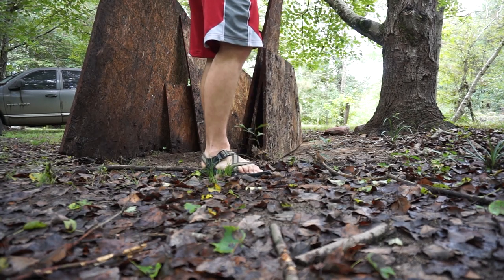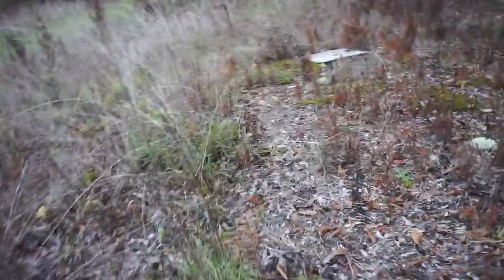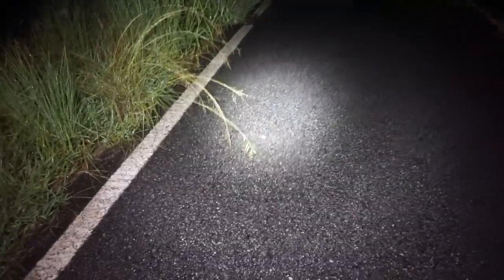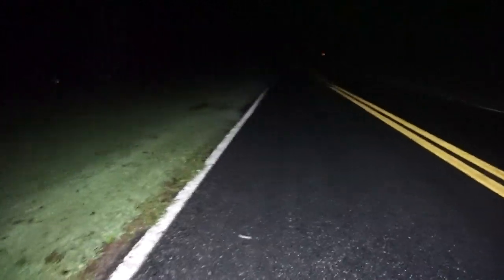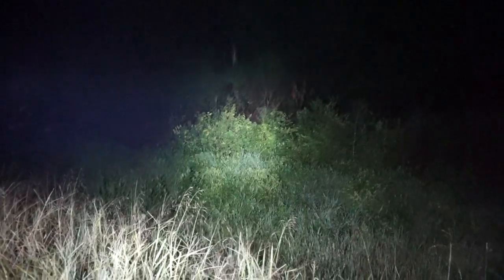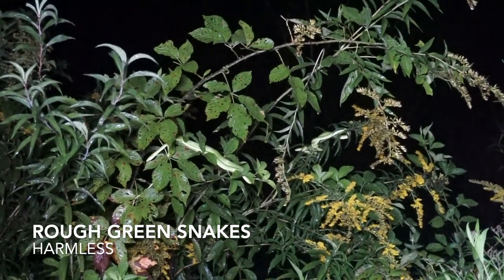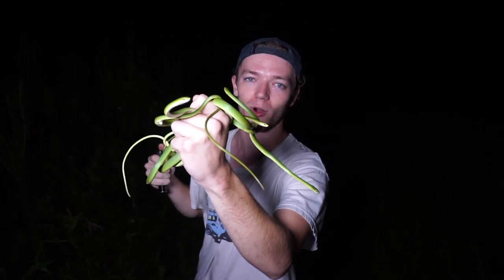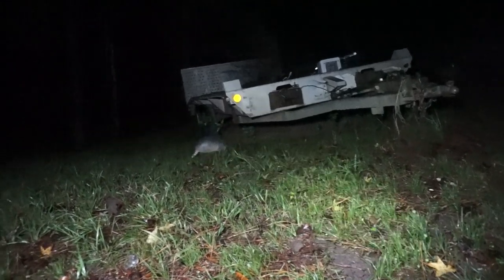How to Find Rough Green Snakes?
For the second video of week 36, I bring you a ridiculous installment highlighted by a search for salamanders turned into an armful of really cool snakes!